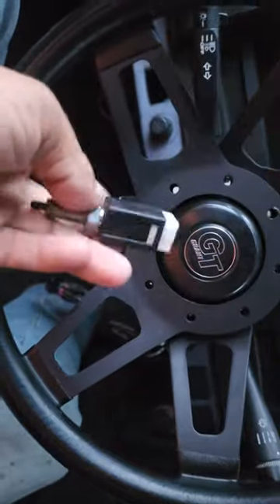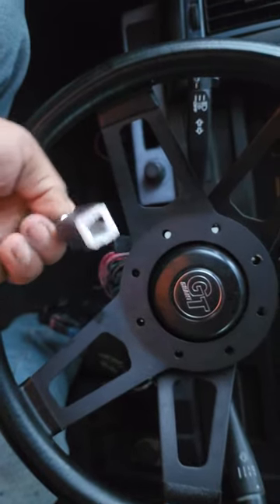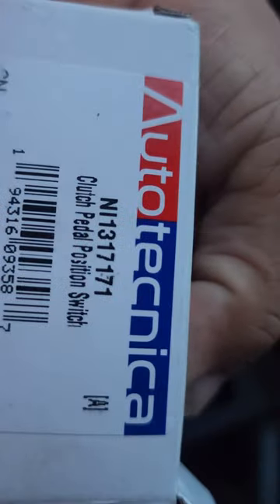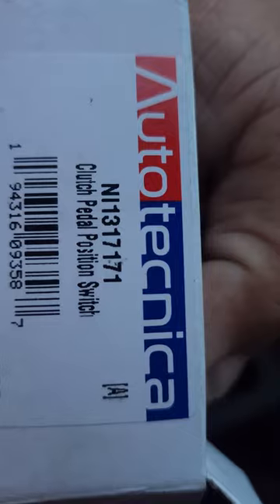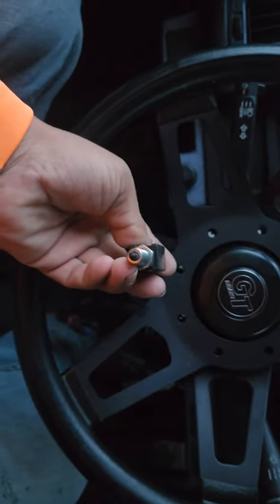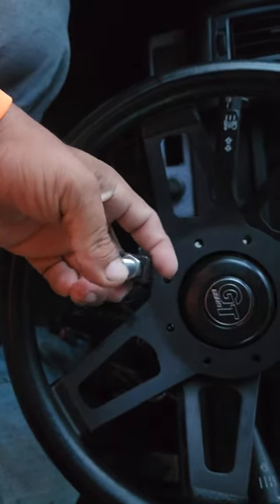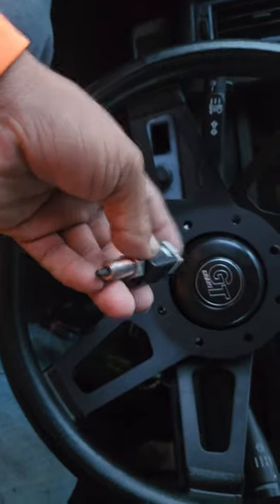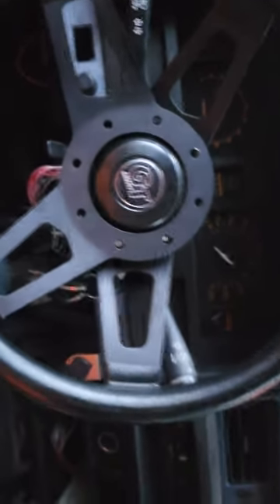86 nissan d21. clutch pedal position switch preview